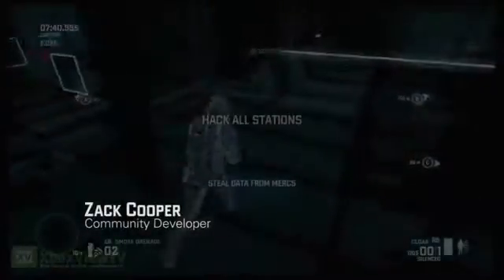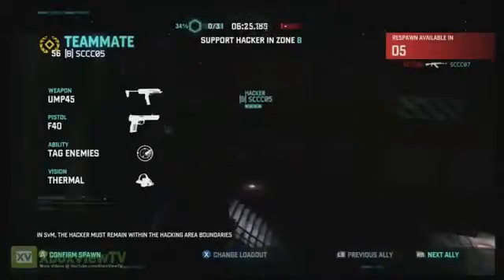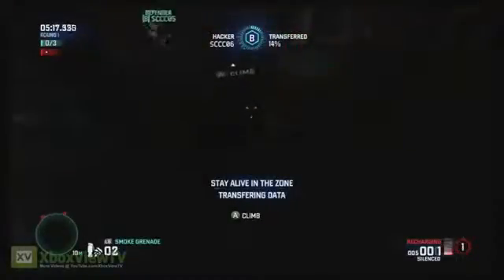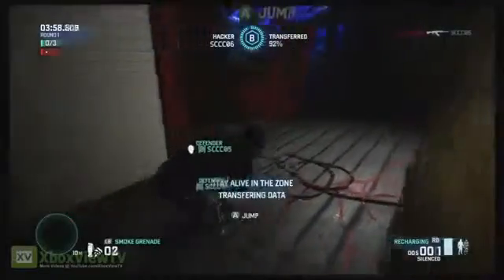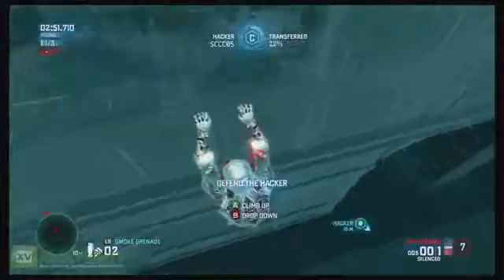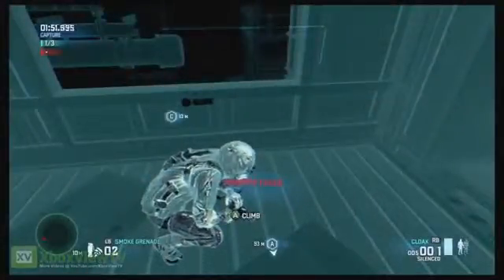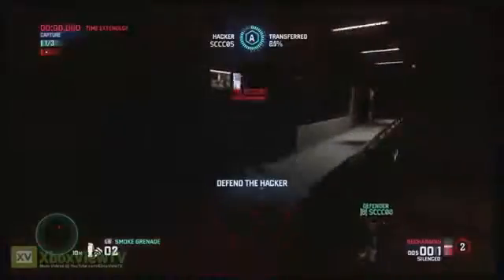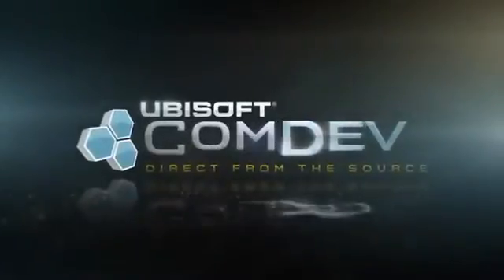Splinter Cell Blacklist Spies vs Mercs Introduction Part 1 Preview EN] (SDCC 2013) HD